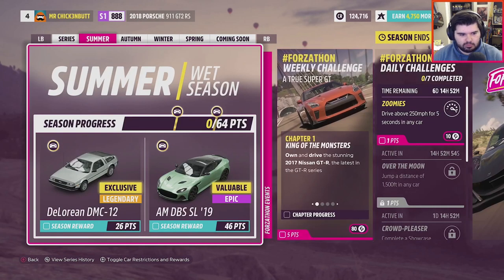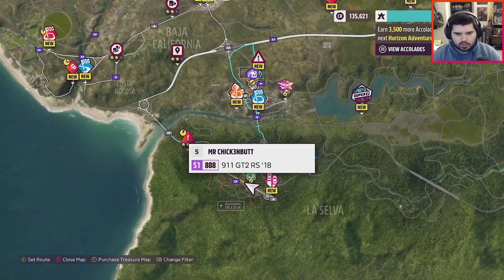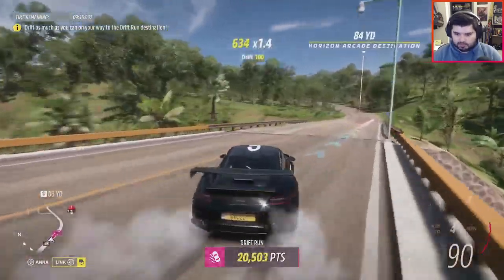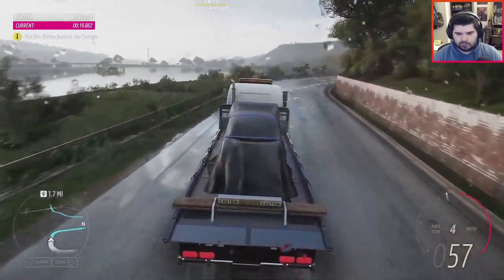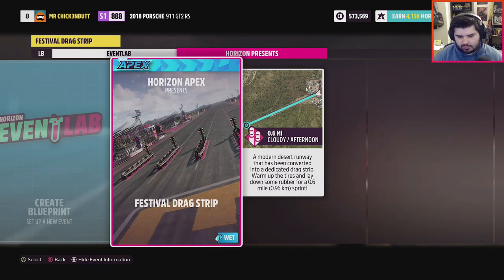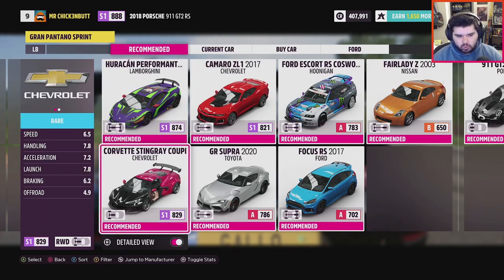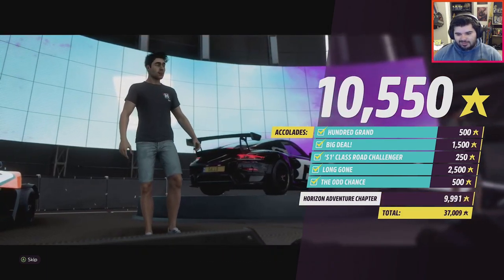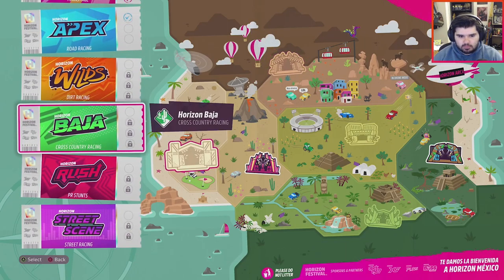THE PHANTOM CAR - Forza Horizon 5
With the power of the Danny Phantom car anything is possible except for me to drive better.